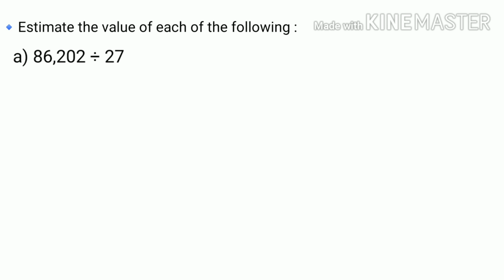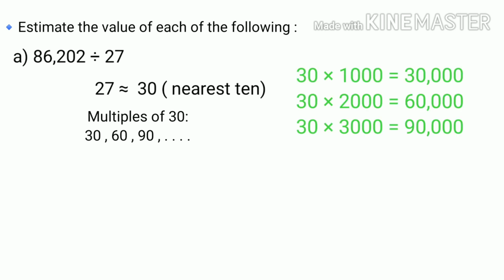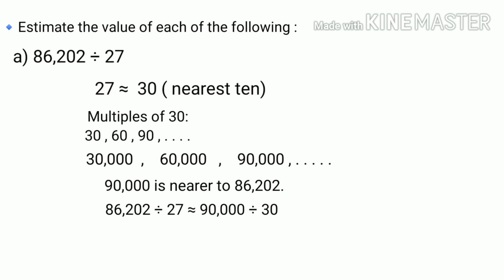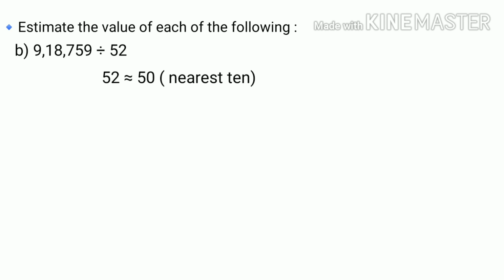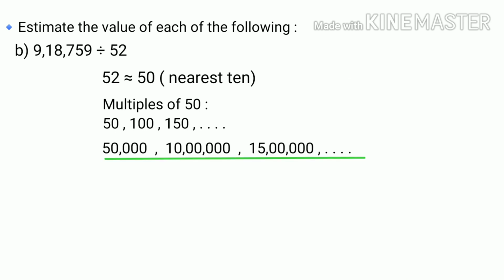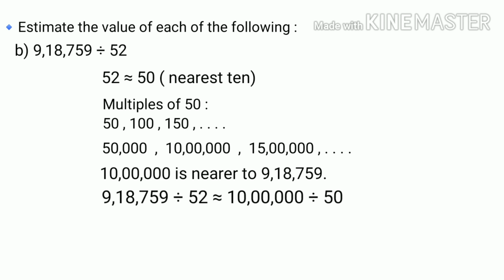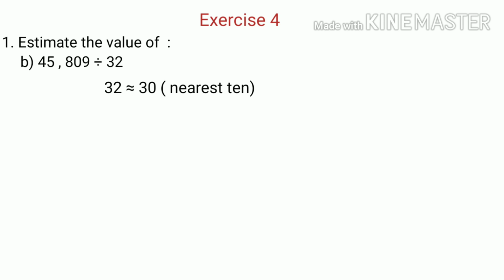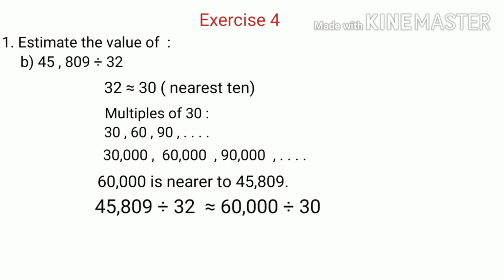Estimating Quotients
Grd5 Chapter 3